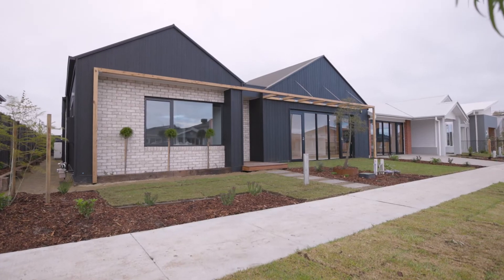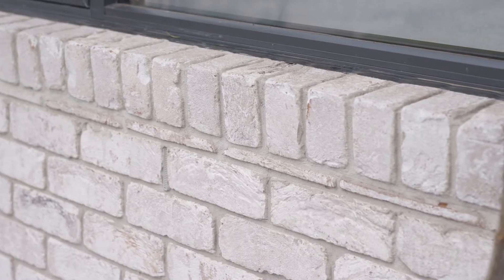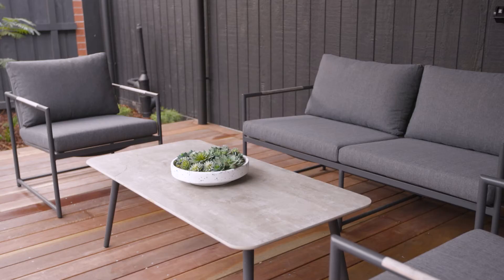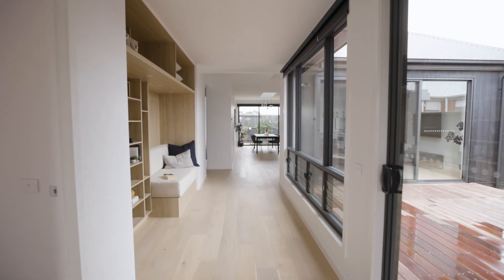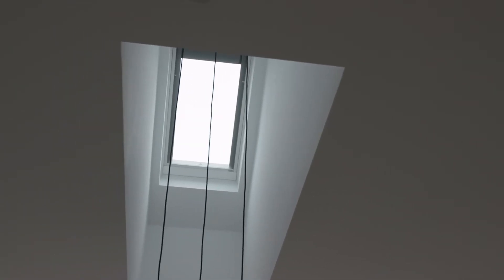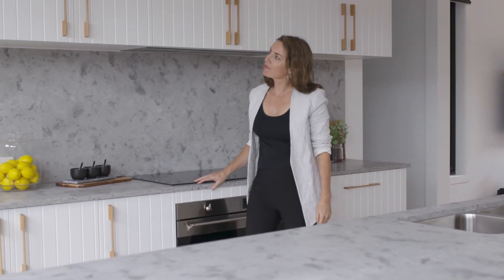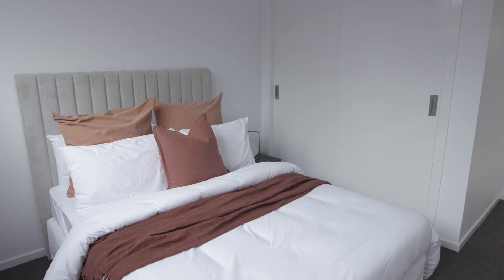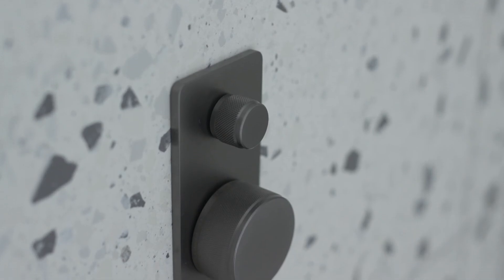Johanna 274, Armstrong Estate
Like the powerful and beautiful Johanna beach, the Johanna 274 will leave a lasting impression.

This design features our signature central courtyard which creates a home that is light, bright and well connected to the outdoors.